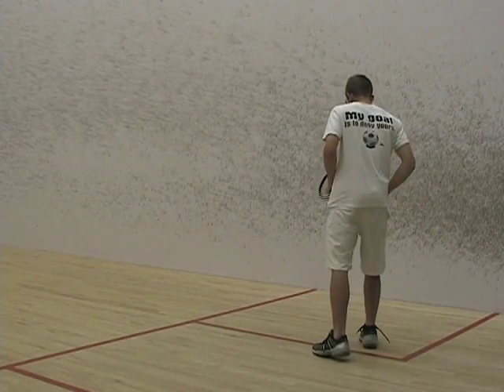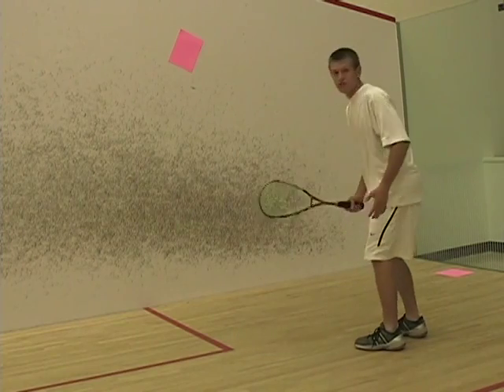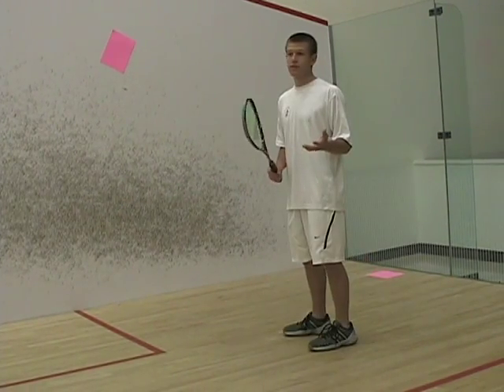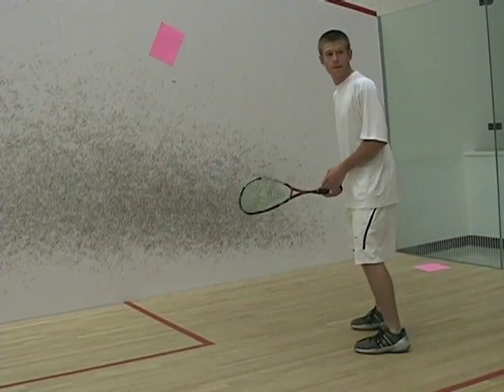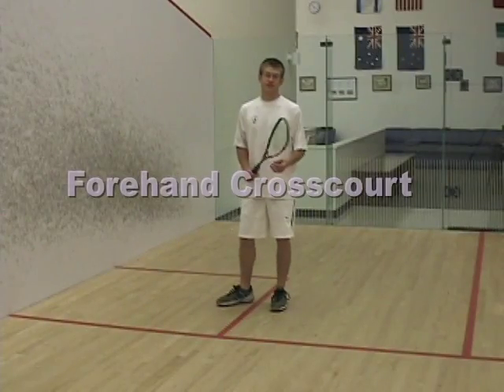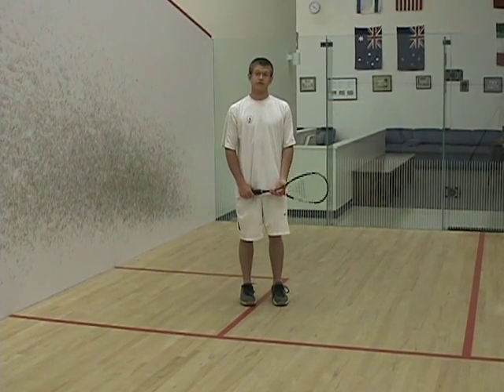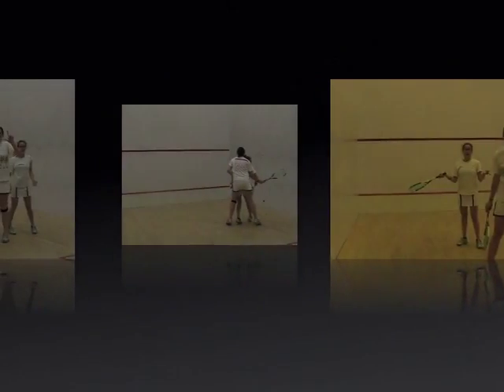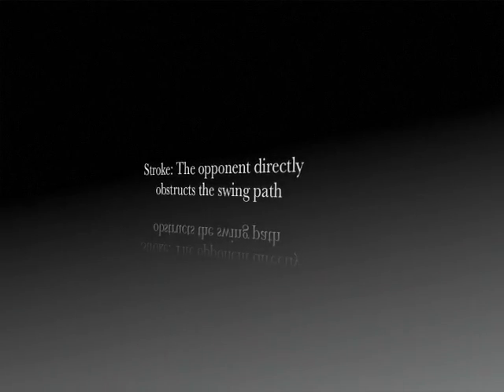08 11 Mike Squash 101